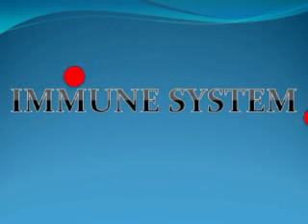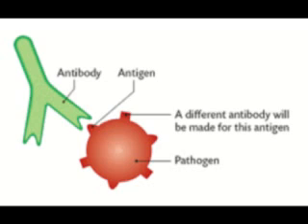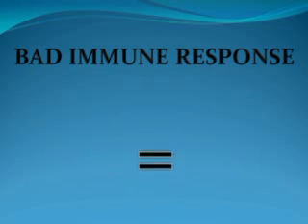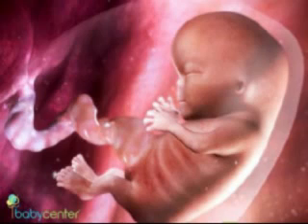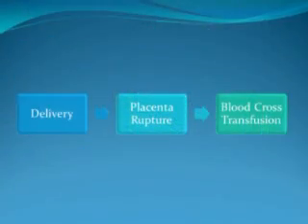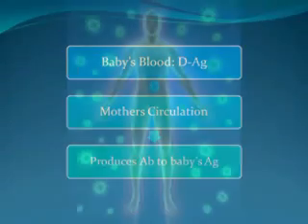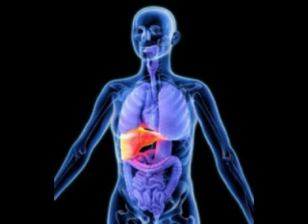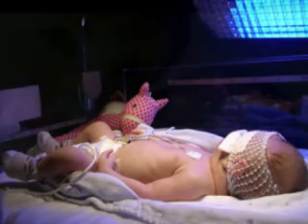NATALIE RAMKISSOON- HEMOLYTIC DISEASE OF THE NEWBORN(HDN) AS AN EXAMPLE OF AN IMMUNE RESPONSE